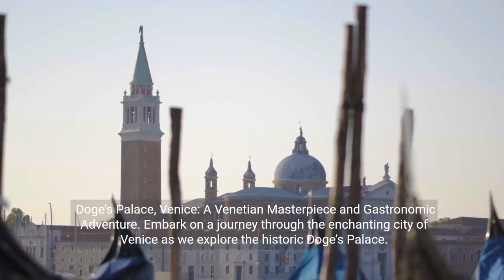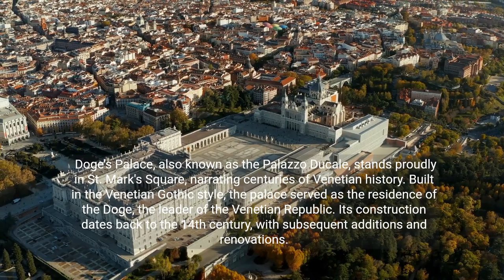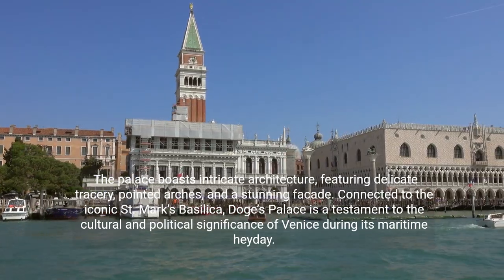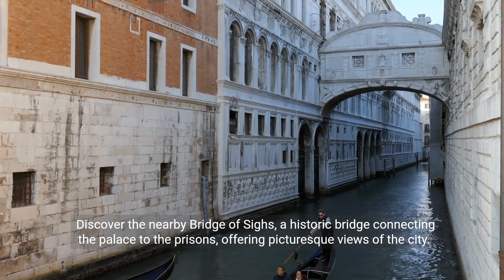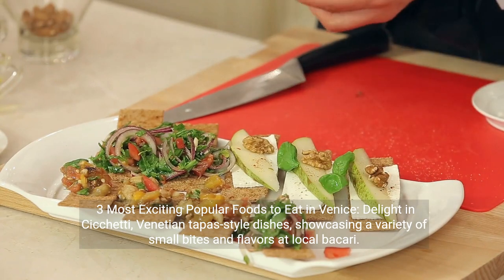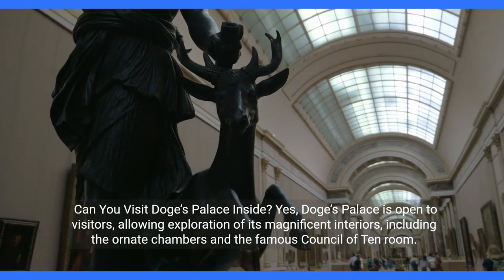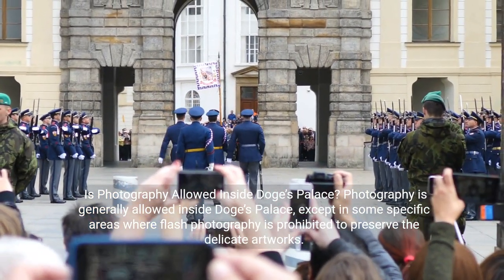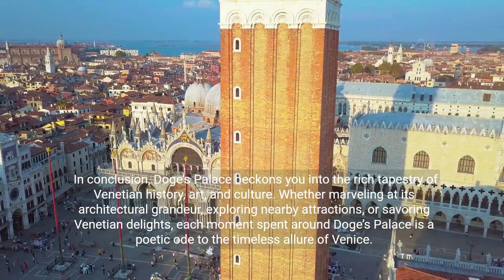Doge’s Palace, Venice IT. ☀️ A Travel Guide to Italy Attractions, Italian Delights & FAQ's 💕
Doge’s Palace, Venice: A Venetian Masterpiece and Gastronomic Adventure

Embark on a journey through the enchanting city of Venice as we explore the historic Doge’s Palace.

Join us in uncovering the captivating history of this architectural gem, discovering five must-visit attractions nearby, indulging in the three most exciting popular foods, and addressing three frequently asked questions about this iconic landmark.

Doge’s Palace, also known as the Palazzo Ducale, stands proudly in St. Mark's Square, narrating centuries of Venetian history. Built in the Venetian Gothic style, the palace served as the residence of the Doge, the leader of the Venetian Republic. Its construction dates back to the 14th century, with subsequent additions and renovations.

The palace boasts intricate architecture, featuring delicate tracery, pointed arches, and a stunning facade. Connected to the iconic St. Mark’s Basilica, Doge’s Palace is a testament to the cultural and political significance of Venice during its maritime heyday.

5 Attractions to Visit Near Doge’s Palace:

Begin your exploration at St. Mark’s Basilica, an architectural marvel adorned with Byzantine mosaics and impressive domes.

Discover the nearby Bridge of Sighs, a historic bridge connecting the palace to the prisons, offering picturesque views of the city.

Ascend the Campanile di San Marco, the bell tower in St. Mark’s Square, providing panoramic views of Venice and its lagoon.

Cross the Grand Canal via the Rialto Bridge, one of Venice’s iconic structures, bustling with shops and market stalls.

Immerse yourself in art at the Gallerie dell'Accademia, home to an extensive collection of Venetian Renaissance art.

3 Most Exciting Popular Foods to Eat in Venice:

Delight in Cicchetti, Venetian tapas-style dishes, showcasing a variety of small bites and flavors at local bacari.

Savor Sarde in Saor, a traditional Venetian dish featuring marinated sardines with onions, pine nuts, and raisins.

Indulge in Tiramisu, the classic Italian dessert originating from Veneto, consisting of layers of coffee-soaked ladyfingers and mascarpone.

Can You Visit Doge’s Palace Inside?

Yes, Doge’s Palace is open to visitors, allowing exploration of its magnificent interiors, including the ornate chambers and the famous Council of Ten room.
What is the Bridge of Sighs in Doge’s Palace?

The Bridge of Sighs is a covered bridge connecting the Doge’s Palace to the prisons. It earned its name from the sighs of prisoners as they crossed it, glimpsing their last view of Venice.
Is Photography Allowed Inside Doge’s Palace?

Photography is generally allowed inside Doge’s Palace, except in some specific areas where flash photography is prohibited to preserve the delicate artworks.

In conclusion, Doge’s Palace beckons you into the rich tapestry of Venetian history, art, and culture. Whether marveling at its architectural grandeur, exploring nearby attractions, or savoring Venetian delights, each moment spent around Doge’s Palace is a poetic ode to the timeless allure of Venice.